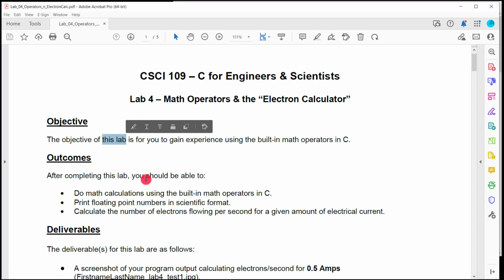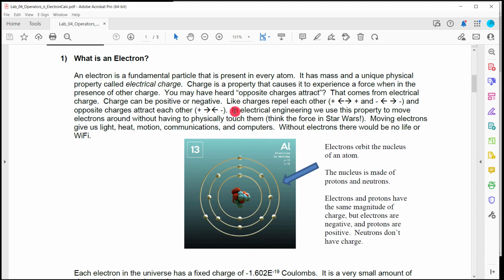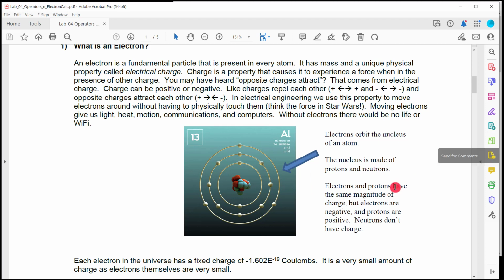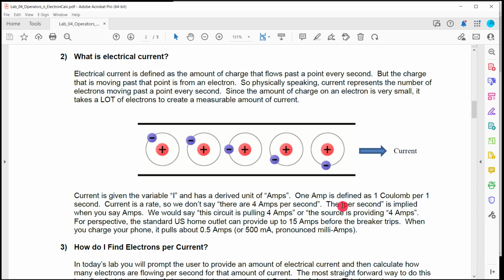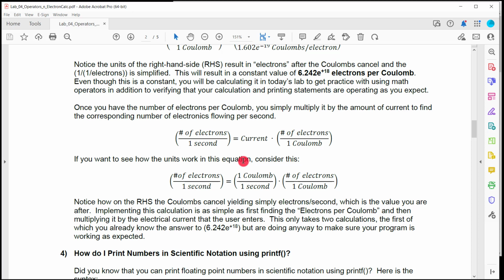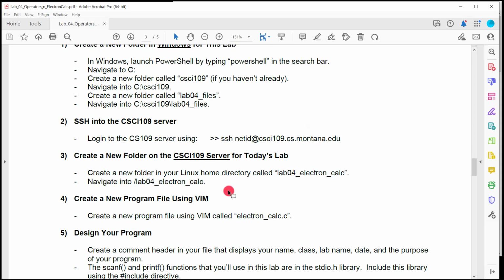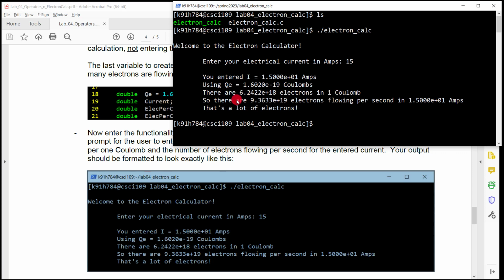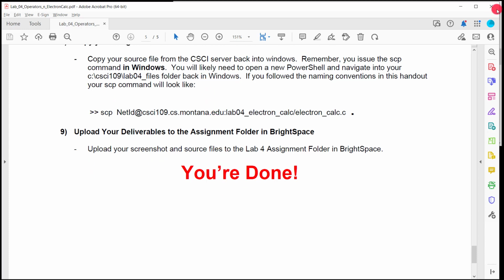CSCI 109 : Lab 4 - Basic Math Operations and the "Electron Calculator"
This video gives an overview of CSCI 109's Lab 4 on Basic Math Operations and the "Electron Calculator".